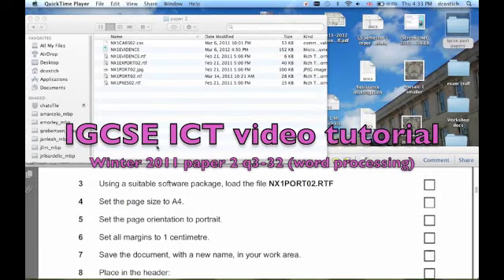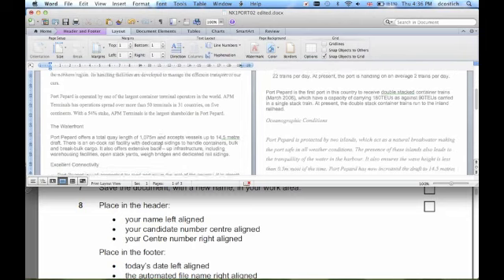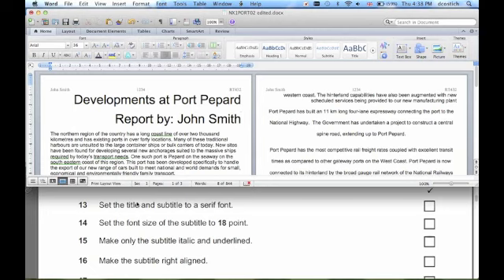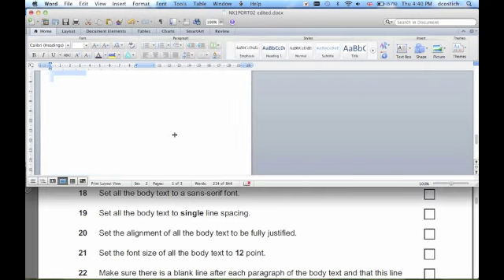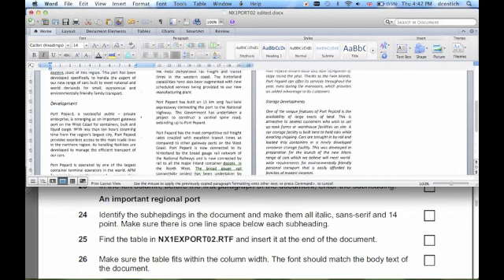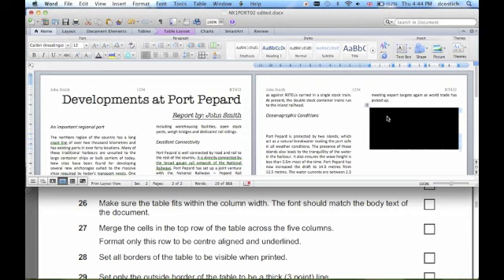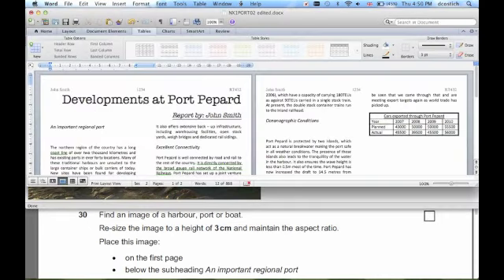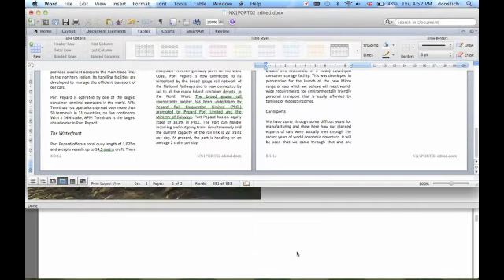IGCSE ICT W11 P2 q3-32